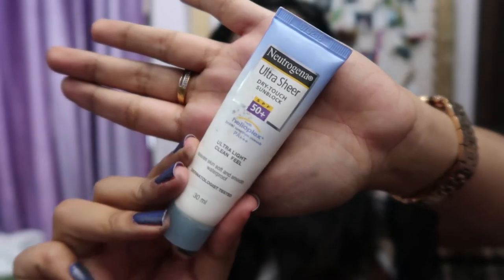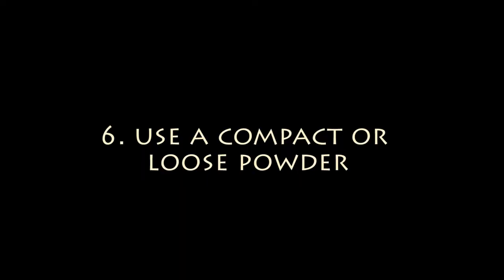SUMMER SKINCARE ROUTINE| CTM ROUTINE and much more | STYLEDBYMOHINI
Sunscreen - Check out Neutrogena UltraSheer Dry Touch Sunblock SPF 50+ on Nykaa

Compact Powder - Check out Maybelline New York White Super Fresh Compact SPF 28 - Shell (8gm) on Nykaa